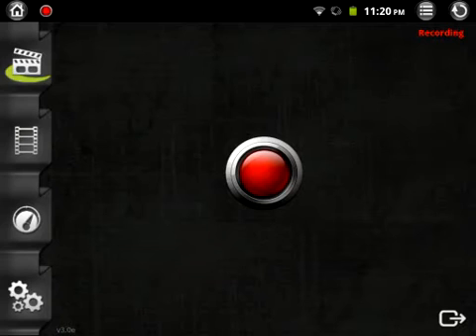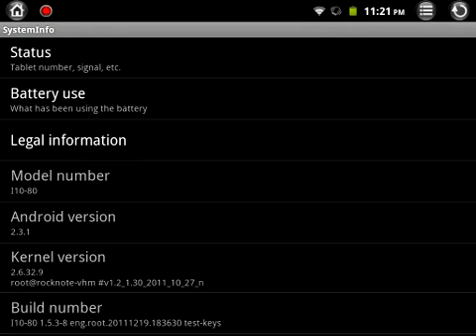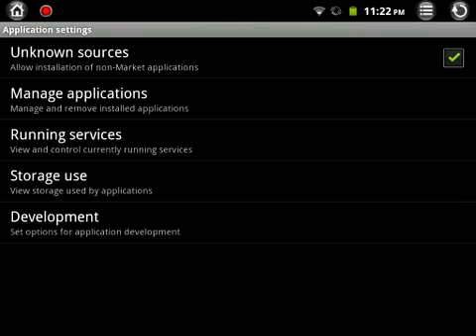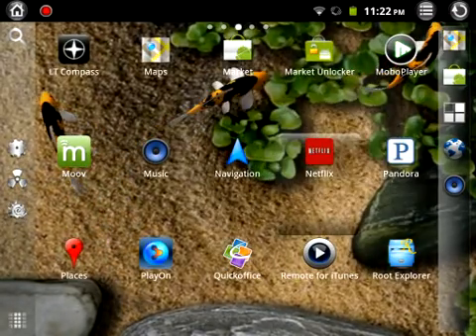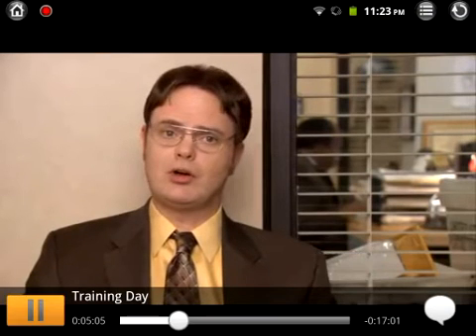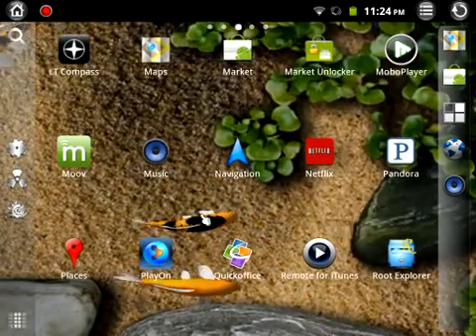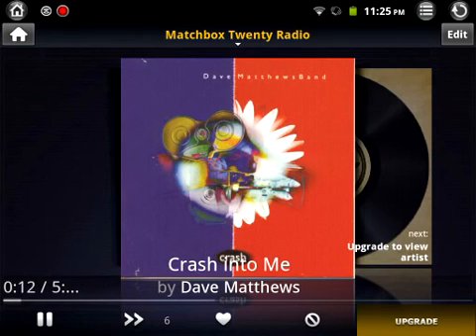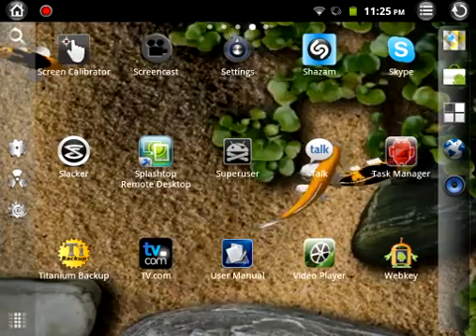Impression I10-80 Upgraded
This is my demo of the I10-80 running Netflix and Slacker after doing the firmware upgrade.

I apologize for the sound quality as I recorded this using the a program called Screencast and used the tablets microphone to narrate. You probably will need external speakers to here.